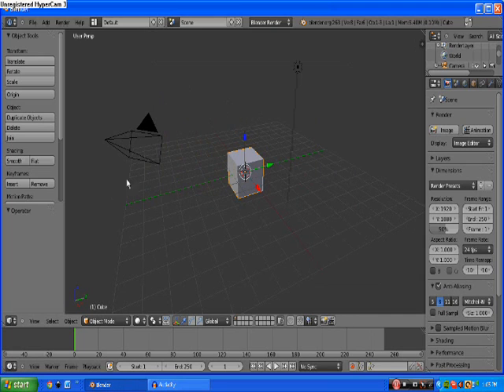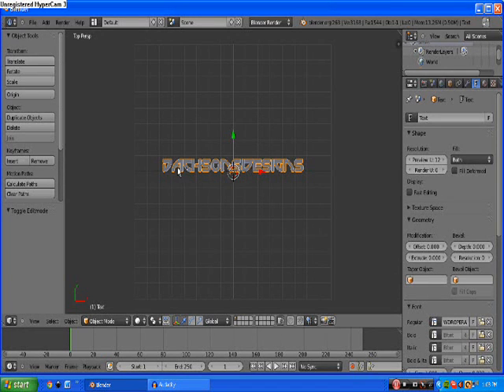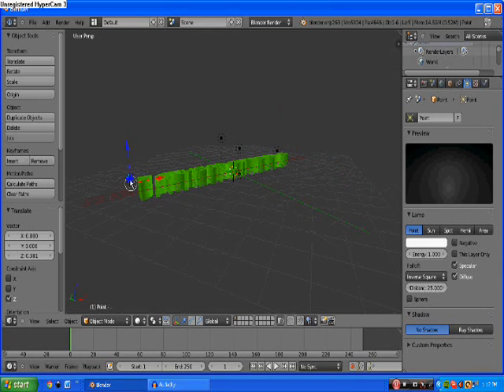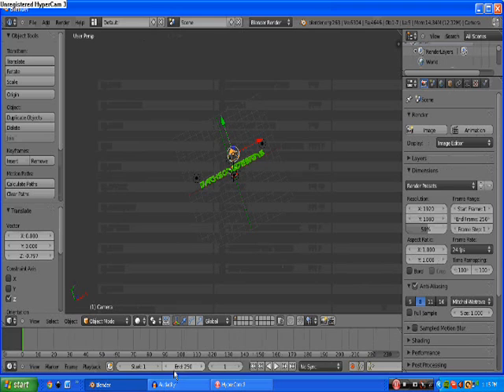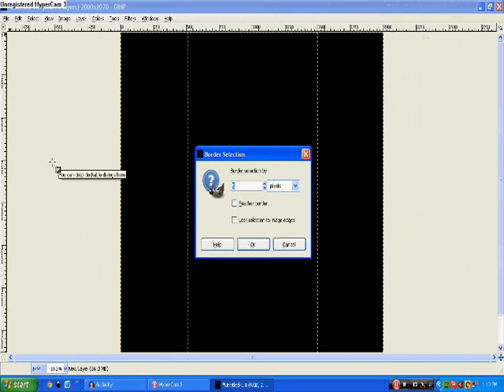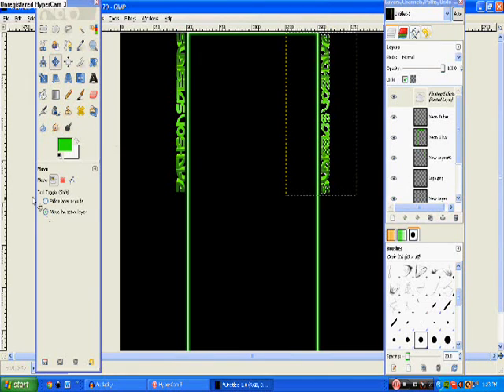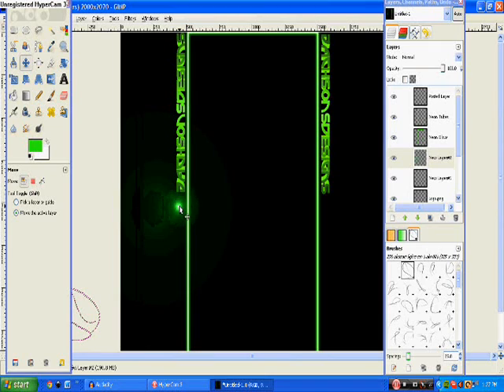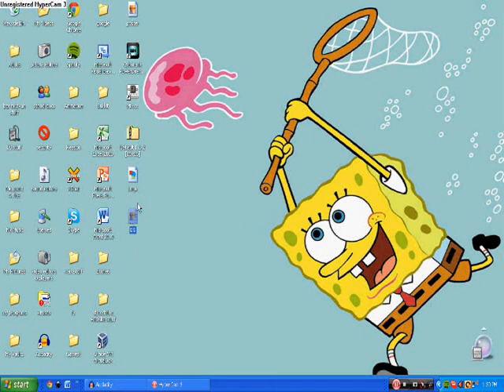How to make a youtube Background (Blender & Gimp)